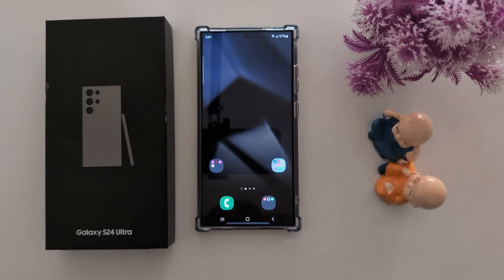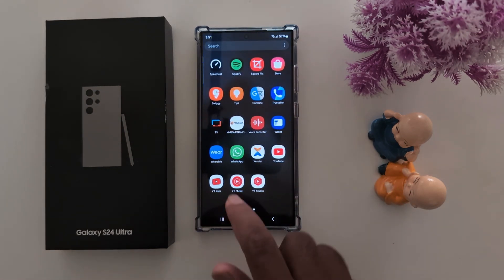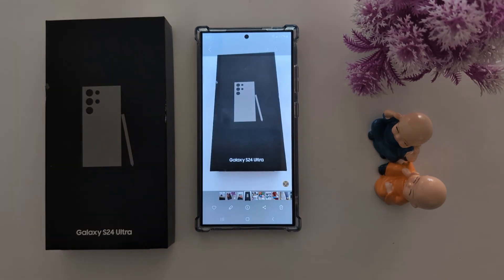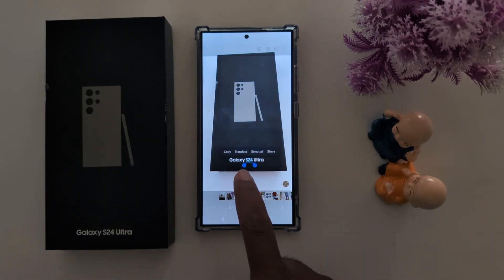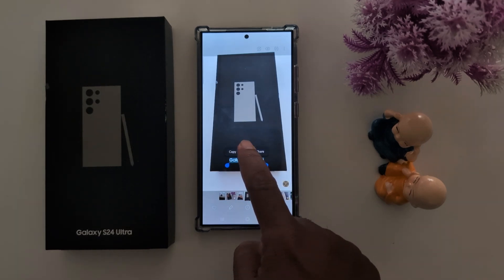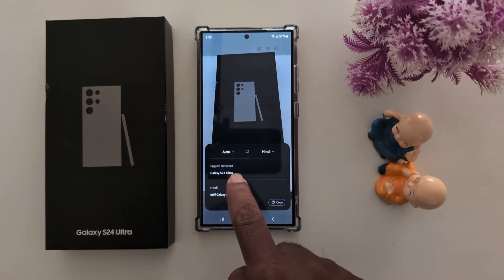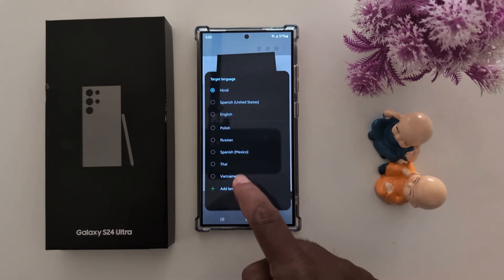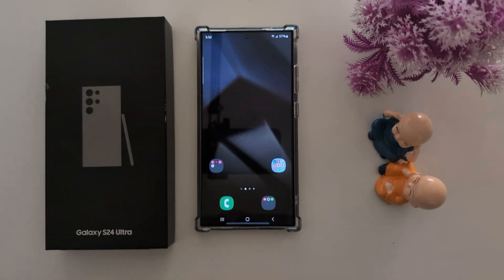How to Translate Text on Images in Samsung S24 Ultra 5G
How to Translate Text on Images in Samsung S24 Ultra 5G. Long-press any text on your image and translate it to your favorite language on Samsung S24 Ultra 5G.

More Queries:
Translate Text on Images in Samsung
How To Translate Text On Images On Samsung Galaxy S24 / S24 Ultra
How to translate text from photo on Samsung Galaxy S24 Ultra
How To Translate Text On Images In Samsung Galaxy S23
Samsung S24 Ultra Translate Text from image
how to copy text from image in google translate
how to translate text from image iphone
how to translate text from picture
translate text from image
how to translate text from image online
how to translate text from image android